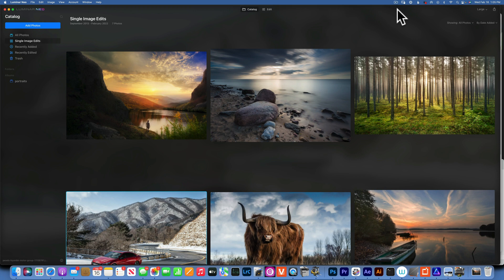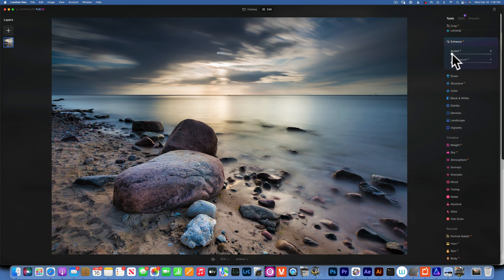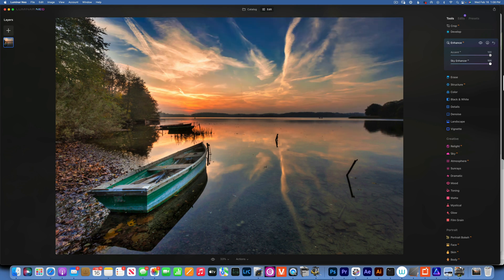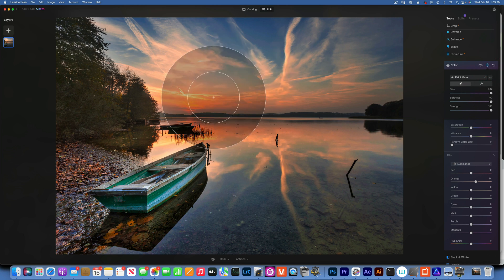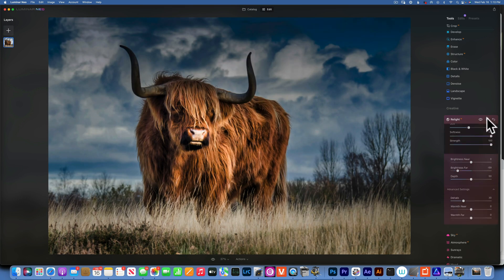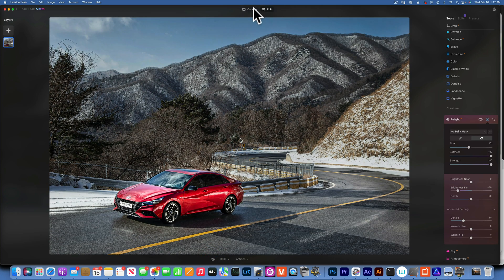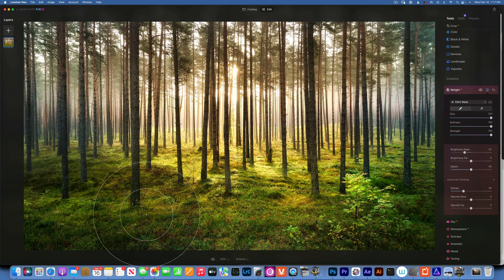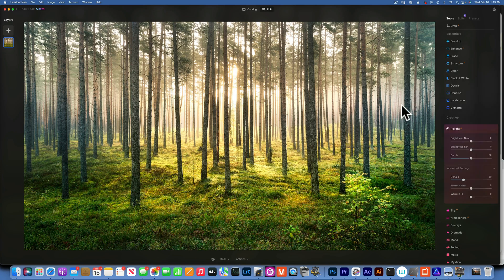Skylum Luminar Neo. Tips on using Enhance AI tool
Skylum Luminar Neo tutorial on how to use enhance Ai tool. This is a mini series on Luminar Neo , will take an Ai tool and tested on a few different images see how to use it and make the best of it. Perfect exposure and detail is easier the ever.